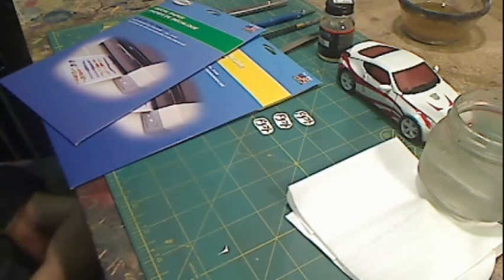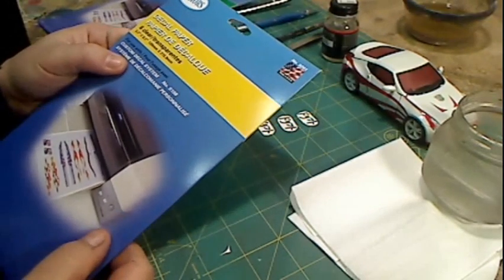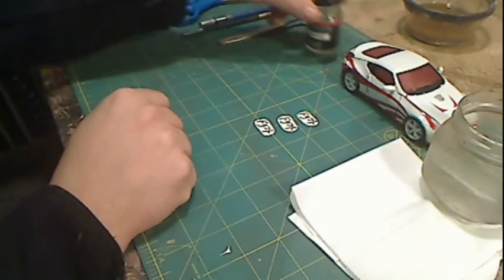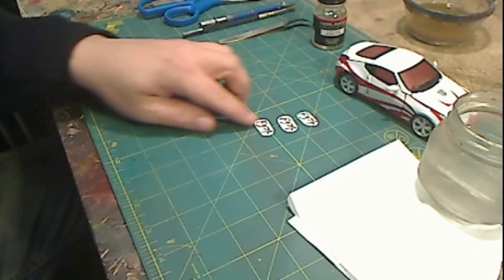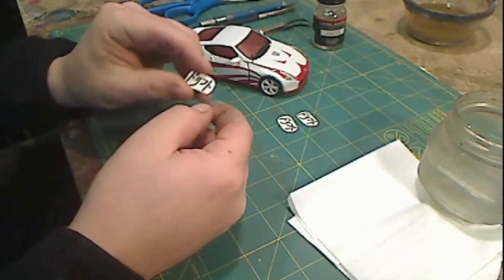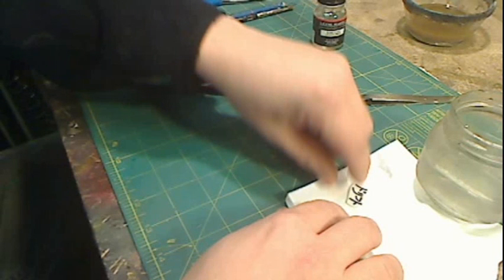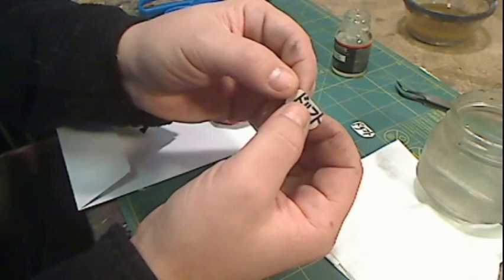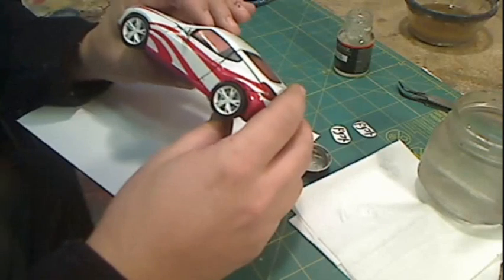TUTORIAL : WATER SLIDE DECALS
Quick tutorial for water slide decals. These are a very useful technique for creating effective graphics on customs. I also make custom sheets using one of the best printers around (laser quality) You can also find I sell "pre-made" faction symbols on my ebay account